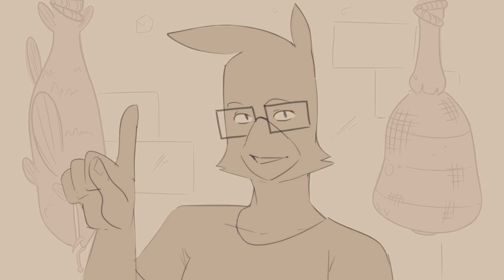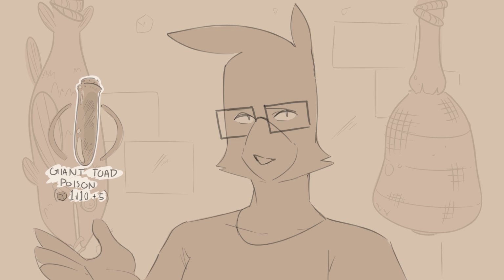To Serve Toad - Intermission Episode 1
A little break from the main story line. This is a minisode all about eating big frogs.
My Sites!